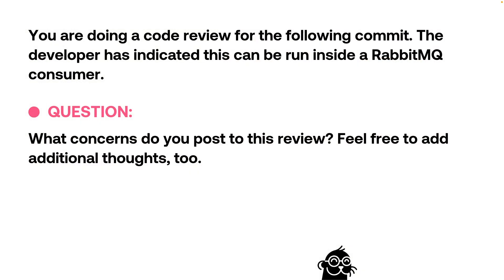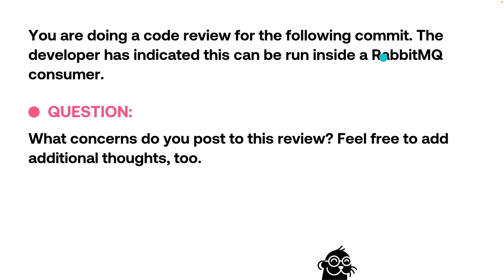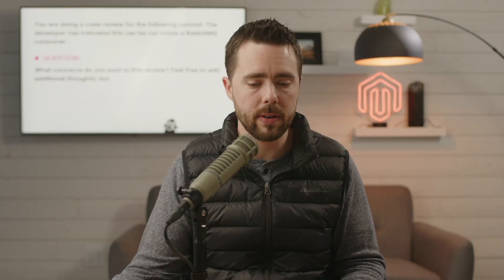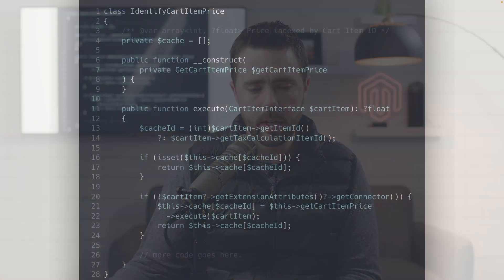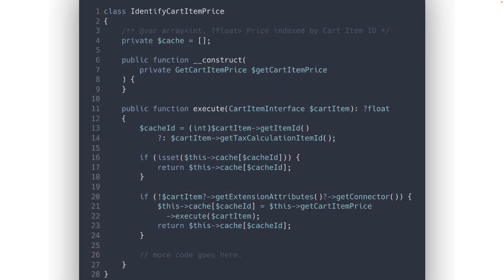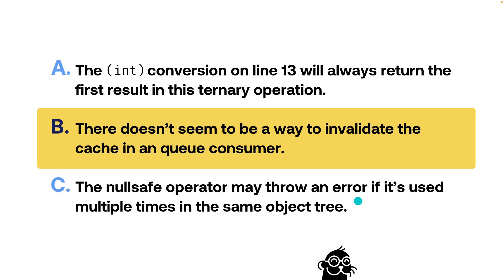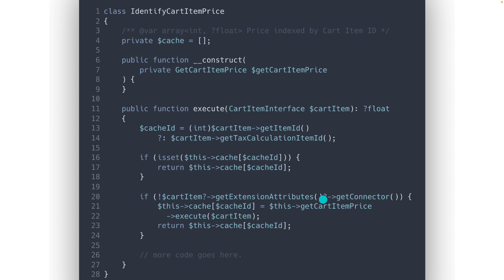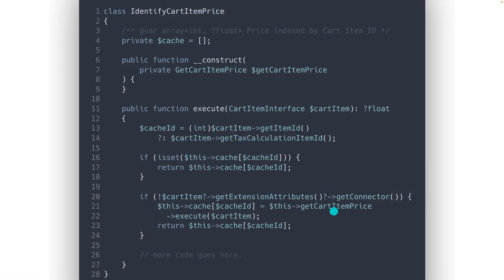Can You Explain It? March 16 2023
Even as professional developers, sometimes we make mistakes. But as we learn from our mistakes, we learn and get better. In our case specifically, we are also able to turn that new knowledge to share as a practical question like this!

🔵 The 2023 Certification Challenge kicked off February 2nd! to learn more and sign up!

Let us know what you think about this week's question and answer, and you might be invited to be a guest on the Smash The Bug Podcast!